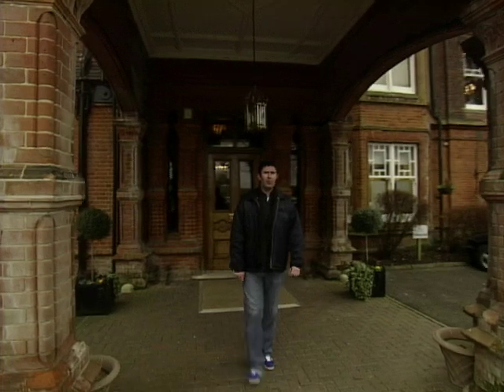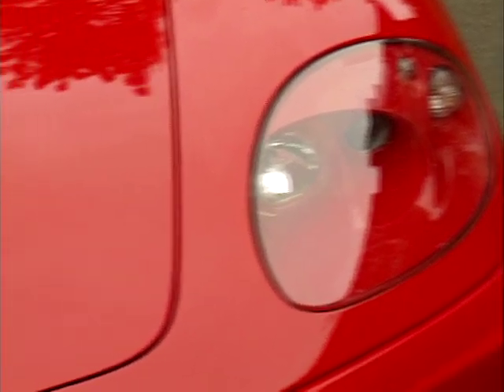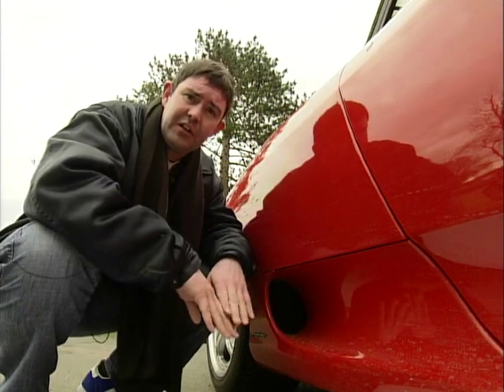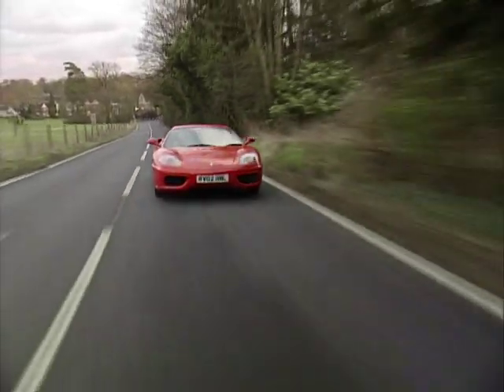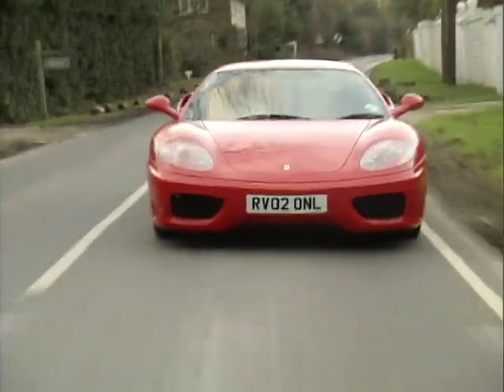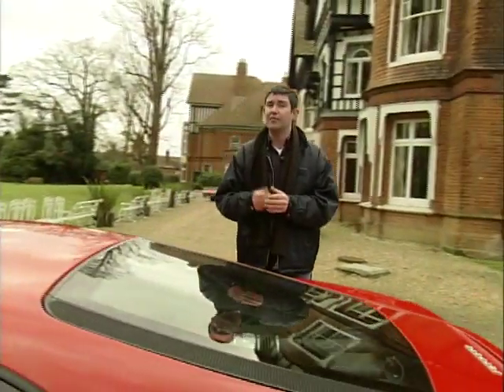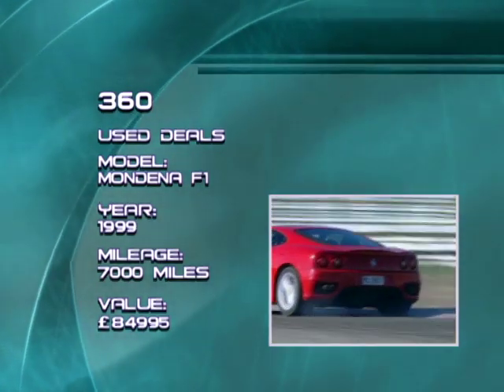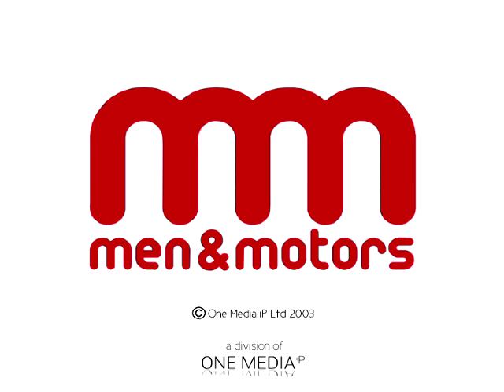Second Hand Ferrari 360 Modena Advice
Brendan Coogan provides an insightful exploration of the distinctive attributes inherent in the Ferrari 360 Modena.

Meanwhile, Ian Royle offers valuable guidance on acquiring a pre-owned model for those fortunate enough to have the financial means.

Social Media